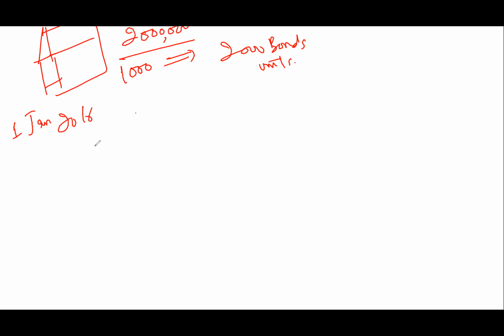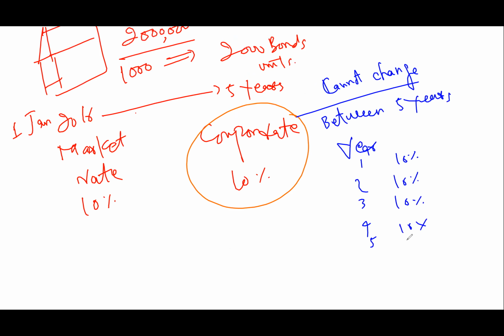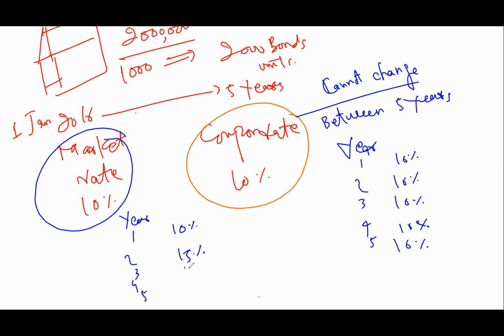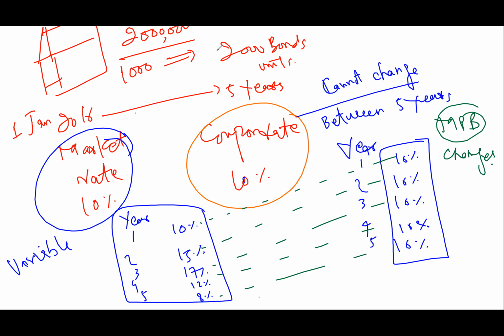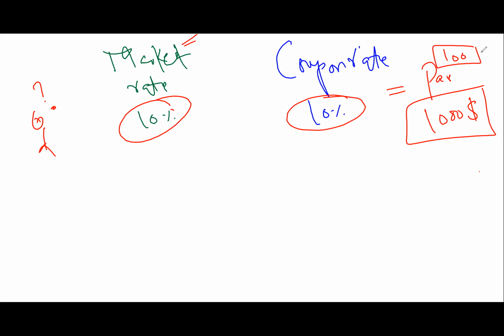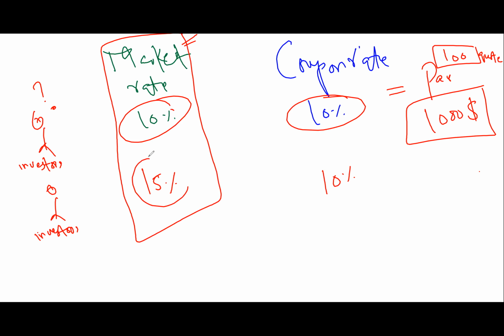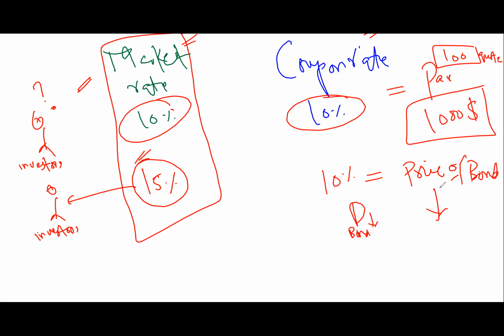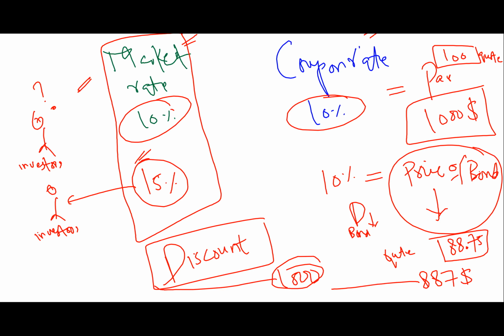Accounting (Spring 2021) Lecture 14 - Accounting for Long Term Liabilities - 3